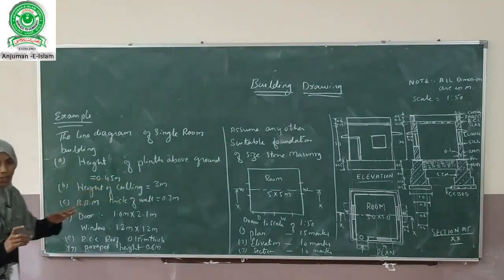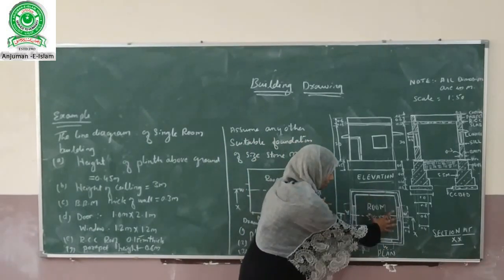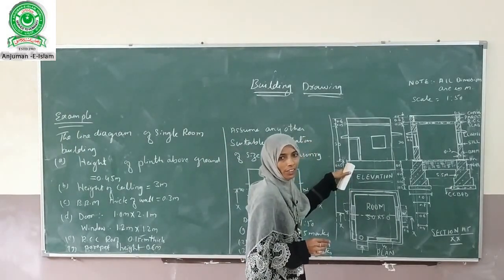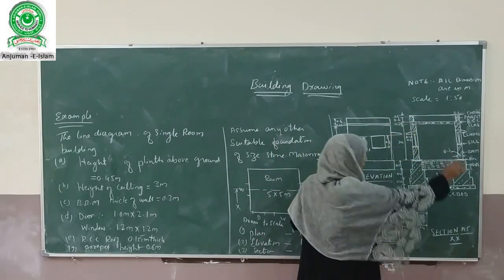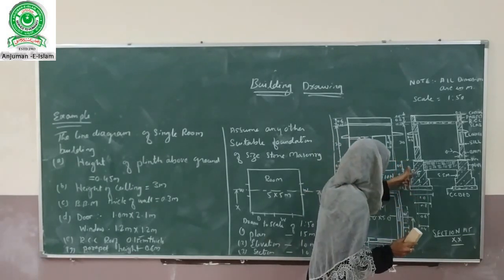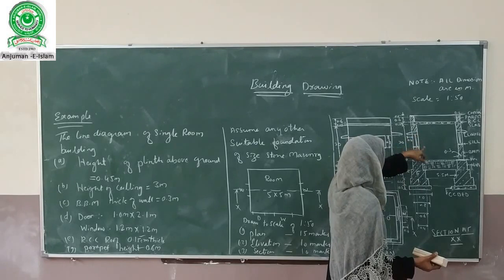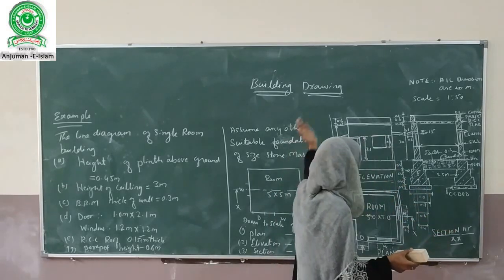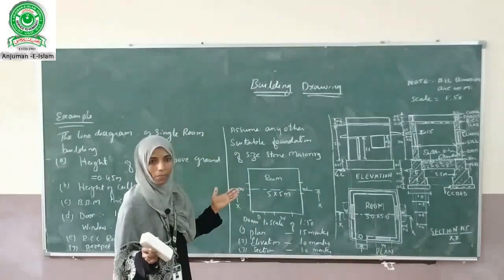Diploma Civil Eng Revision class on Engineering Drawing-II (Single Room Building) for II Sem Student